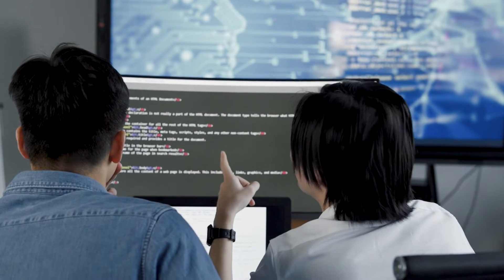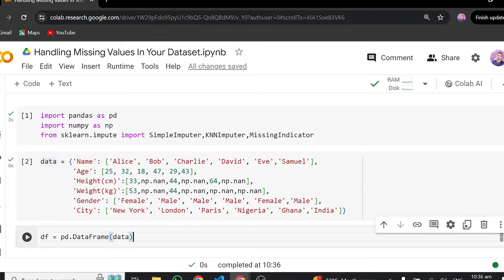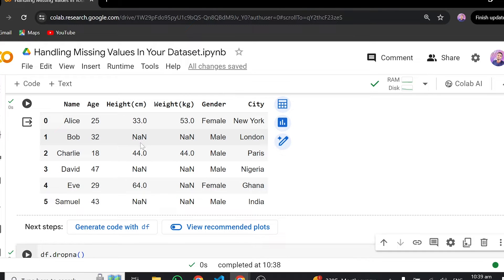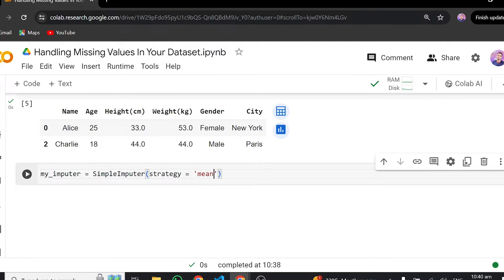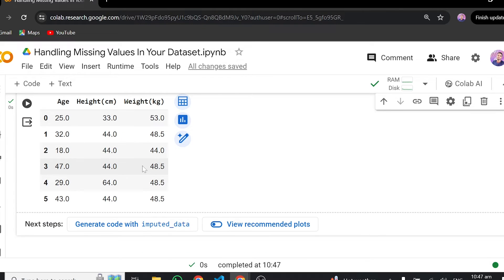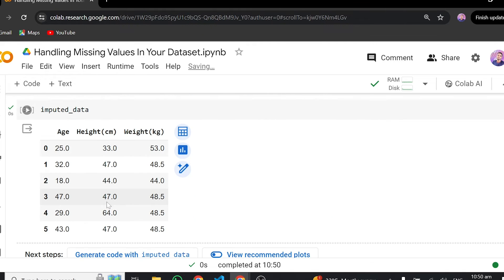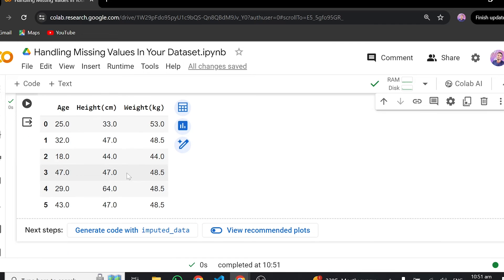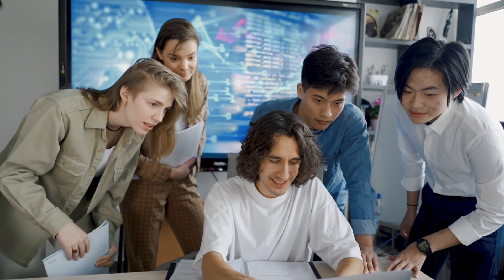Dealing with Missing Values in Your Dataset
In this comprehensive tutorial, learn how to effectively handle missing values in your dataset like a pro! Missing data is a common challenge in data analysis and machine learning projects, and understanding how to deal with it is crucial for accurate and reliable results.
Join us for this step-by-step tutorial where we cover various techniques and best practices to handle missing values. Gain the skills you need to preprocess your data and ensure you make informed decisions when dealing with missing values.
Whether you're a beginner or an experienced data analyst, this tutorial provides you with the knowledge and practical skills to confidently handle missing values in your dataset. Enhance your data preprocessing workflow and improve the quality and reliability of your data-driven insights.
Don't let missing data hinder your analysis! Watch this tutorial now and master the art of handling missing values in your dataset.